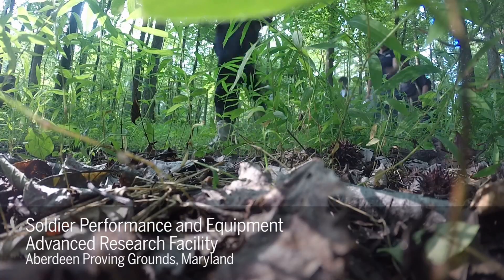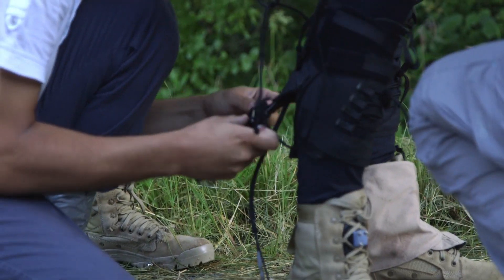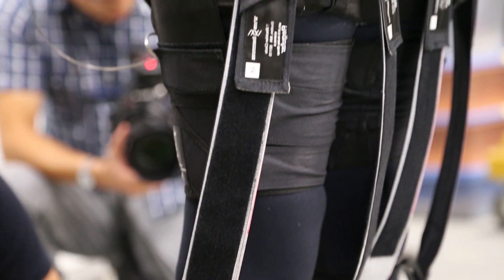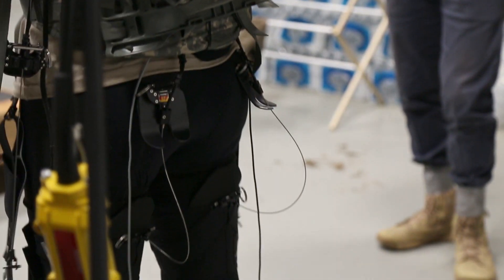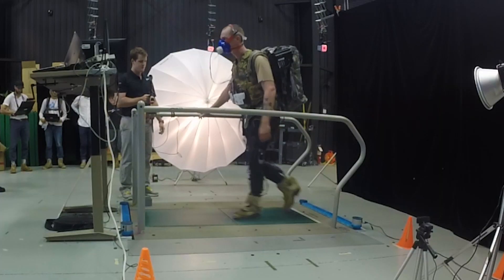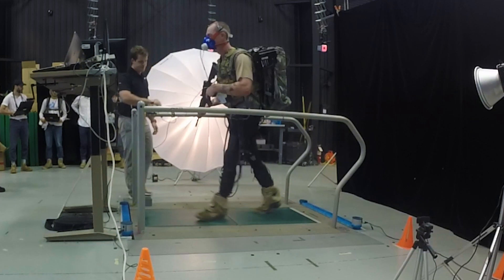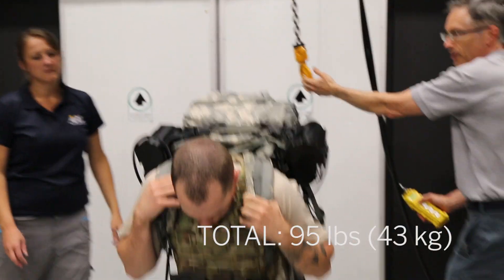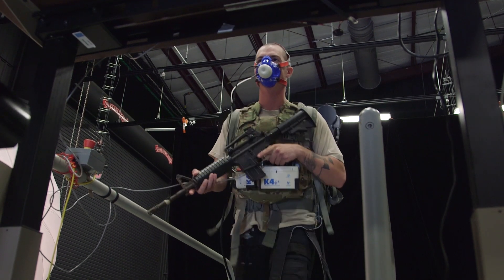Testing a soft exoskeleton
A longstanding quest to augment human performance with robotic exoskeletons takes a softer approach.